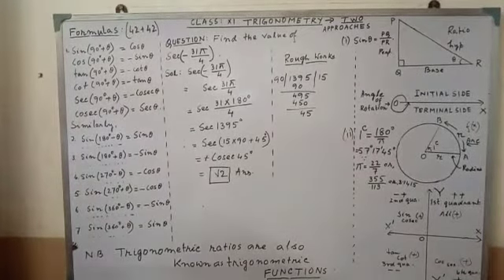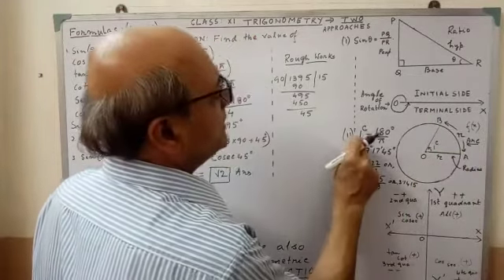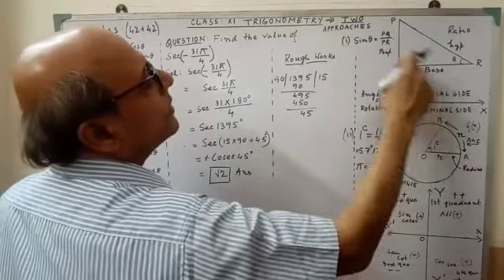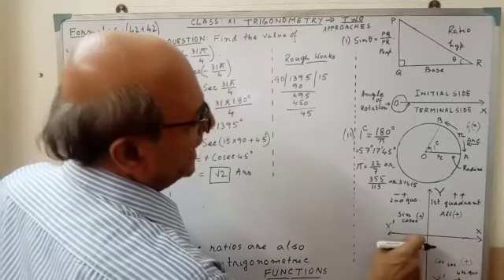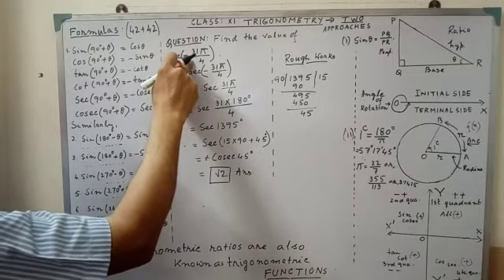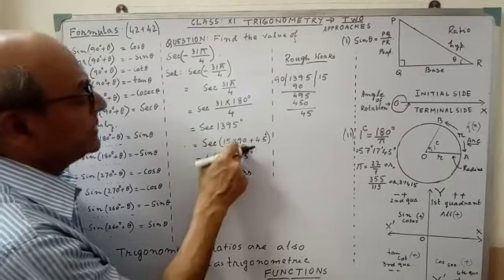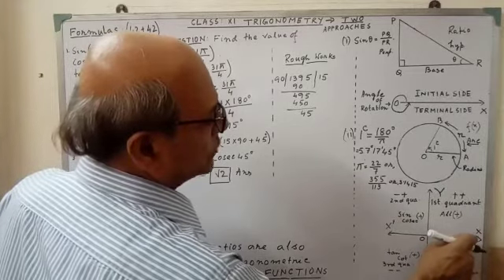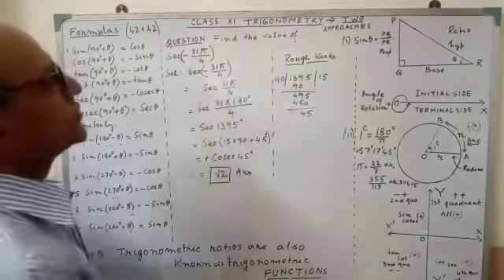Trigonometry Part 1 for Class XI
This video contains the very basics of Trigonometry for Class XI. This I have tried to explain with the help of an example.